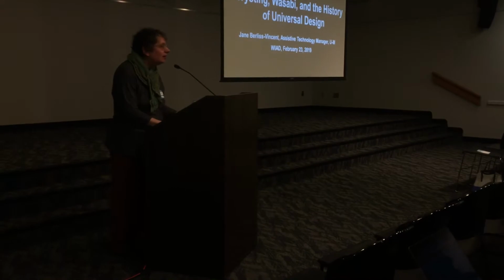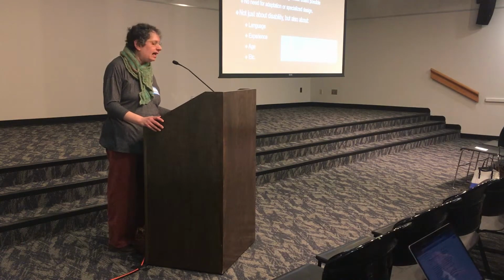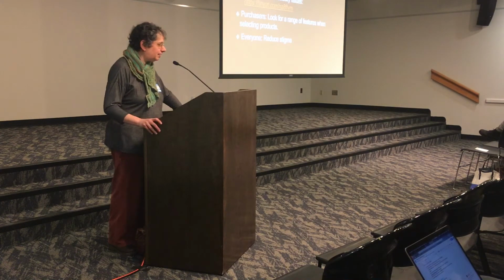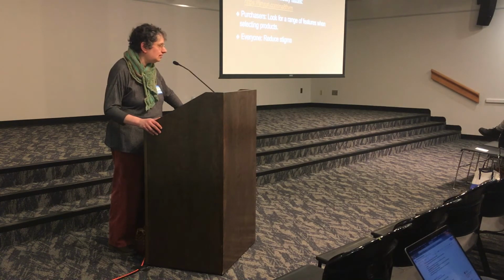Jane Vincent – WIAD Ann Arbor 2019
Trysting, Wasabi, and the History of Universal Design